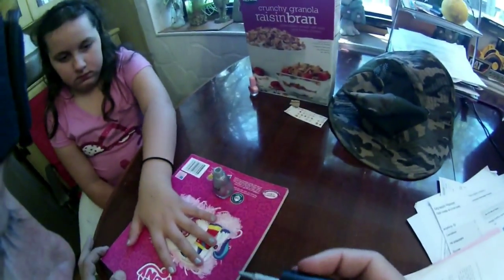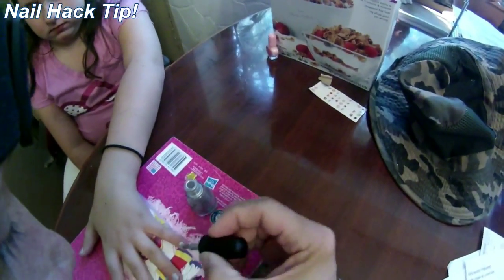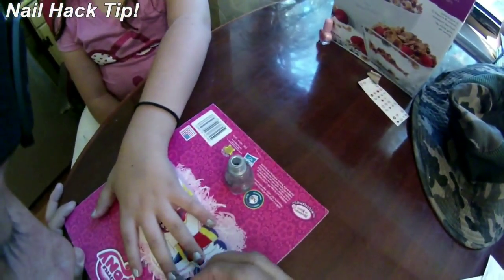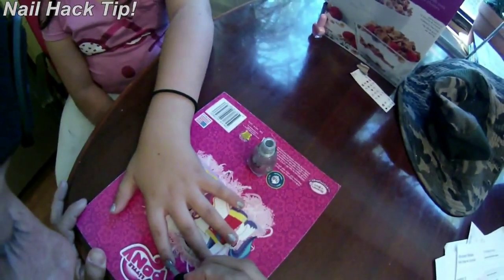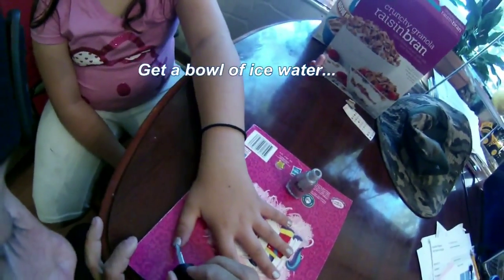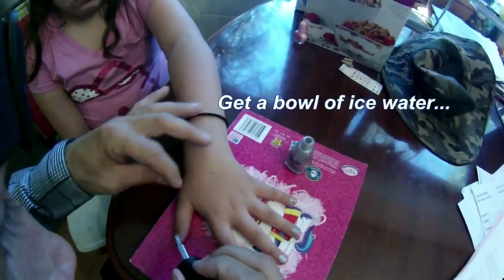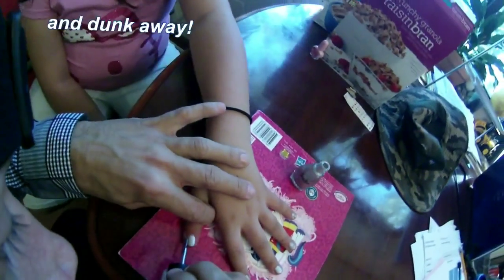Being Dad. DIY Nail Salon - By Steve Spell (Helping Hannah Paint Nails)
Sometimes a Dad has to get in there and learn how to paint some nails!  Nail polish is fun and today I'm helping Hannah get the job done.  We can't afford a nail salon so we're learning from friends on the internet.  Nail tutorials are everywhere and there are lots of cool hacks online for painting and getting the perfect fingernail manicure!

Nail Salon Tutorial.  Being Dad.  Parenting Video by Steve Spell II we lost everything in the flood in Louisiana.  Help us raise money to rebuild share the link please